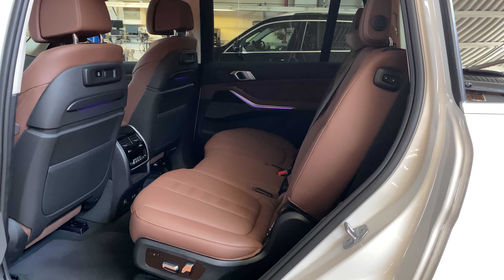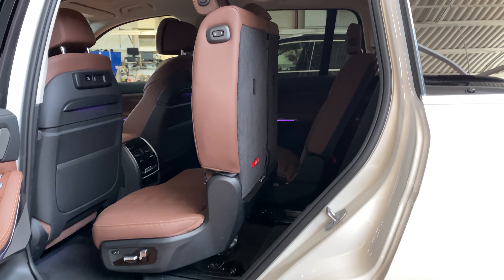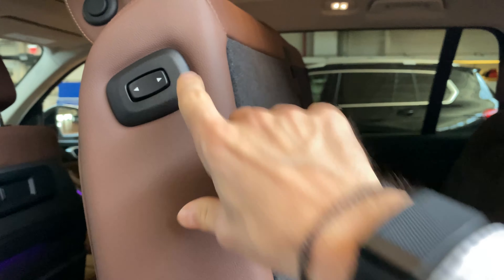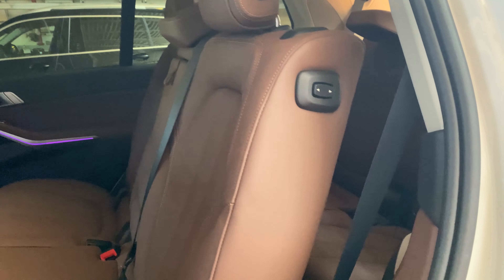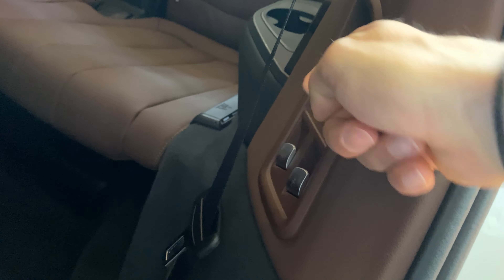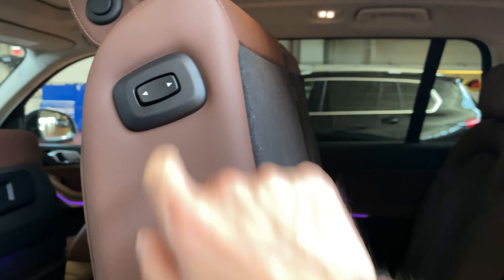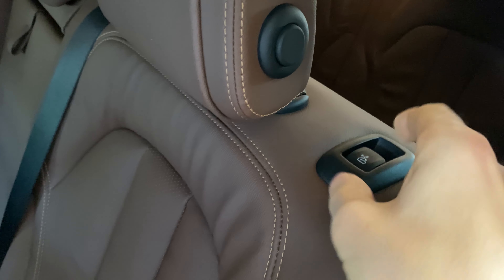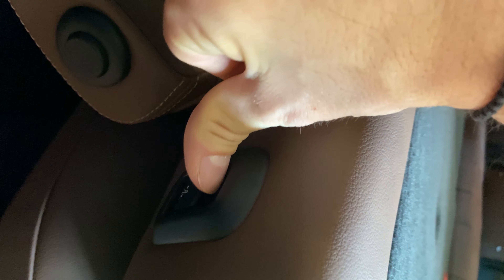BMW X7 Rear Seats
Rallye BMW Genius Joe, shows us the basic operation of the rear seats on a BMW X7 SAV.